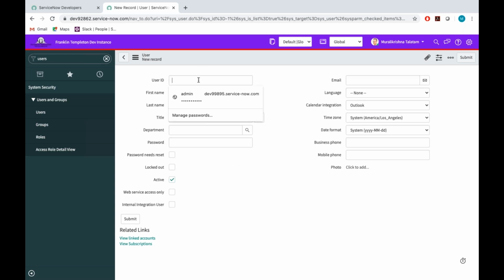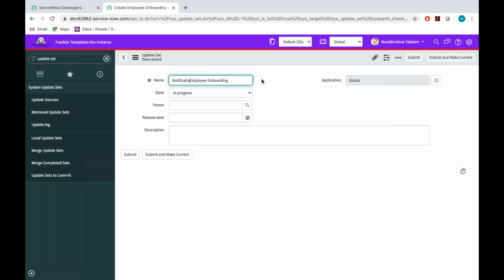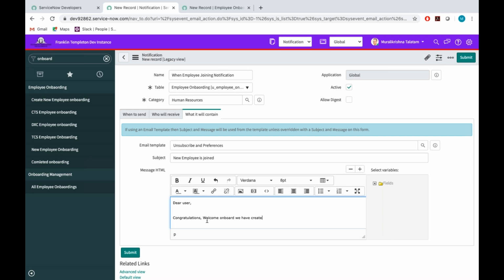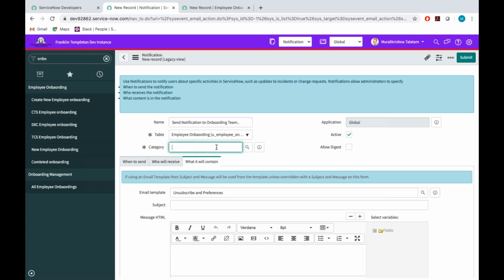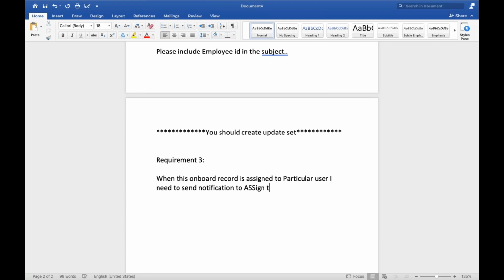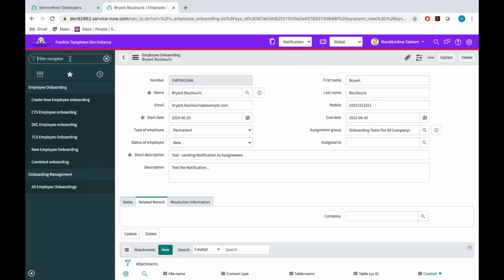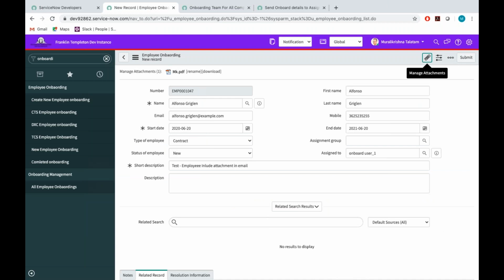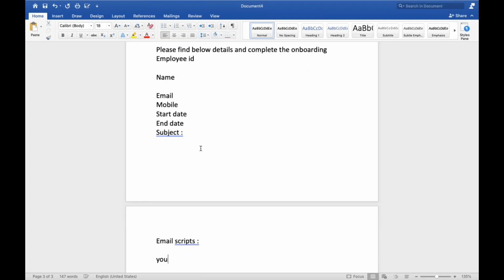Email Notifications in ServiceNow | ITSM servicenow @ChennaiFolksTraining#servicenowjobs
Welcome to the Chennai Folks Training Channel

How do I use email notifications in ServiceNow?
How many ways we can trigger email notifications in ServiceNow?
How do I create an email notification?
What is an email notification?
How do I create an email notification event in ServiceNow?
How do I create notifications for ServiceNow?
How do I send an email from ServiceNow?
How do I send notifications to a user in ServiceNow?
What is the email limit for ServiceNow?
How many ways can you trigger a notification in Servicenow?
What is Servicenow notification?
How do I create an email in Servicenow?
Why send email notifications?
Why are notifications used?
What is the use of notification?
What is push notification in ServiceNow?
How do I add a button to email notification in ServiceNow?
How do I change my email notification on ServiceNow?
How do I send notifications to external emails in ServiceNow?
How do I turn off email notifications in ServiceNow?
What is SLA in ServiceNow?
How do I send an email notification from a script in ServiceNow?
How do I send an inbound email to ServiceNow?
How do I create a SMTP account in ServiceNow?
How do I send notifications to client from server?
How do I send notifications through event in ServiceNow?
How do I check my ServiceNow notifications?
Can we have multiple email accounts in ServiceNow?
What is email limit?
What is the maximum email size for SES?
What is alert rules in ServiceNow?
How many types of notifications are there?
How do I create a SLA notification in ServiceNow?